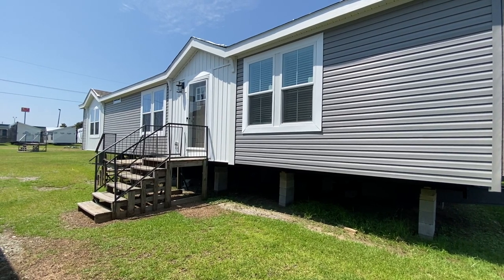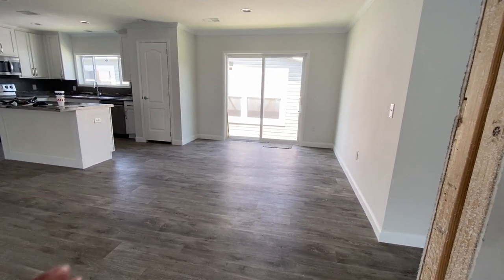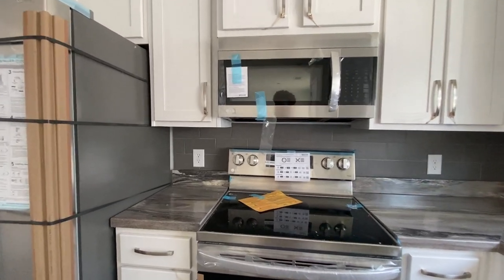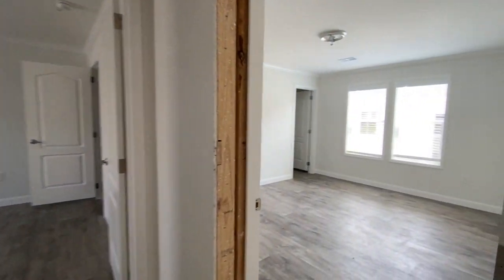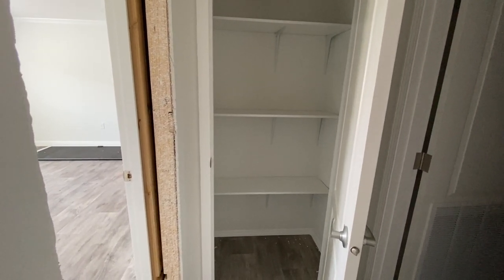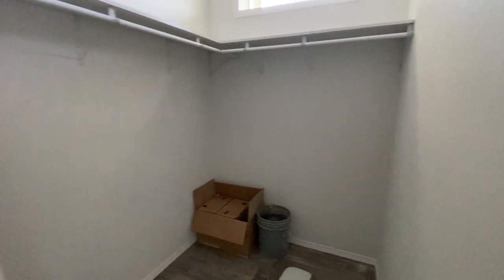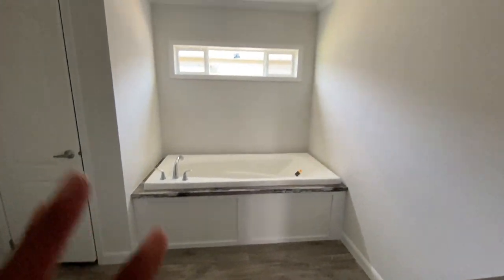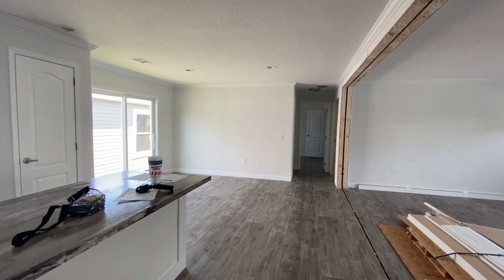3 Bedroom Sunshine Home Modular Home Tour | mobilehomediva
Hey Family

This home is fantastic. Please enjoy this video and if you have any questions please contact the dealer with the information below

Sinclair Oconee Homes
123 Chapman Road
Byron, GA 31008

Christie Vaughn
4920 Bill Gardner Parkway # 103